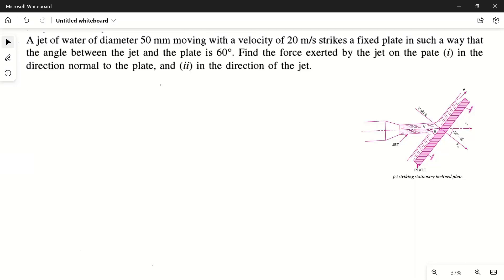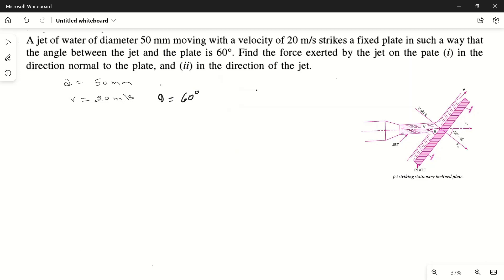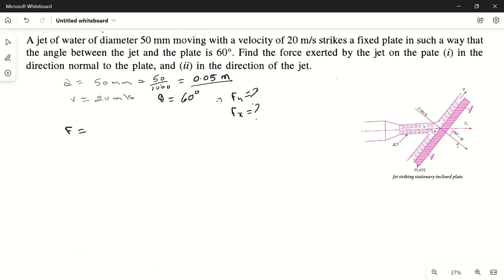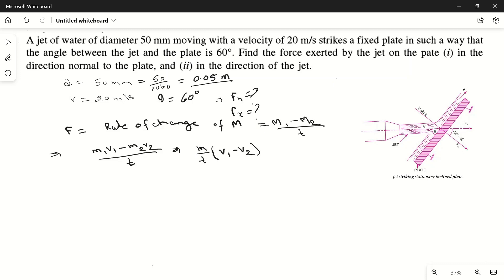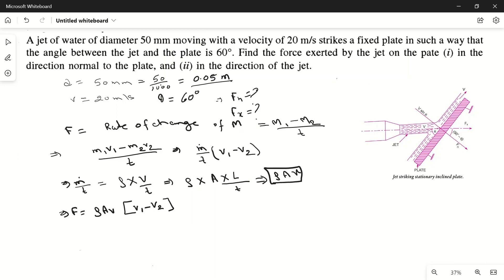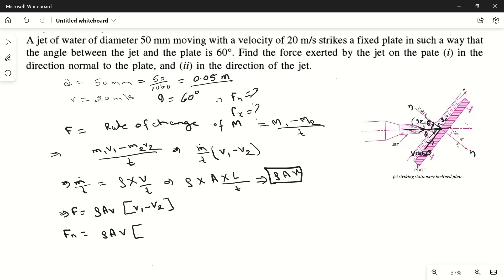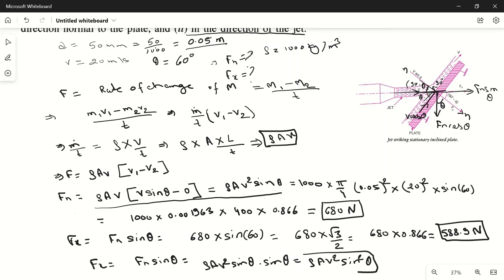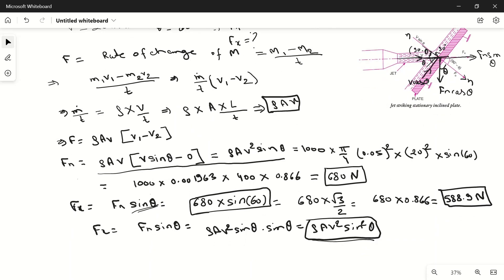NUMERICAL PROBLEM: 02 FORCE EXERTED BY JET ON A STATIONARY INCLINED PLATE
FORCE EXERTED BY JET ON A STATIONARY INCLINED PLATE
FLUID MECHANICS, HYDRAULICS,JET,WATER,FLUID, FORCE, VERTICAL,MECHANICAL, CIVIL,ENGINEERING,MOMENTUM, FLOW RATE
NUMERICAL PROBLEM